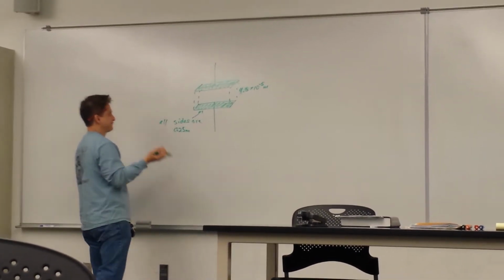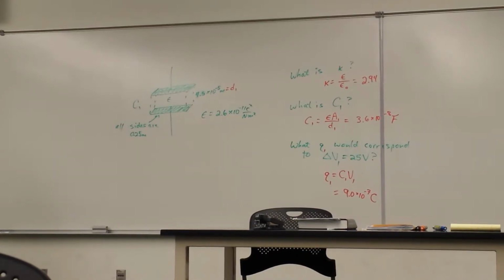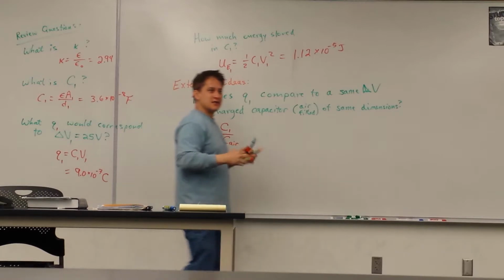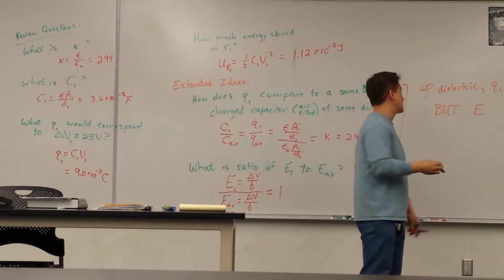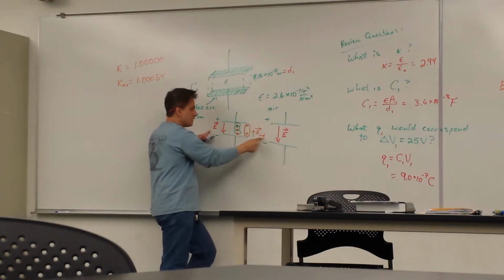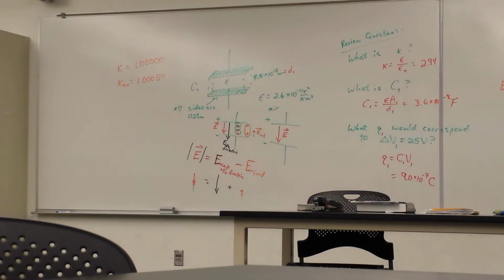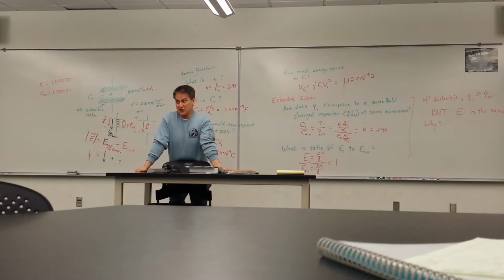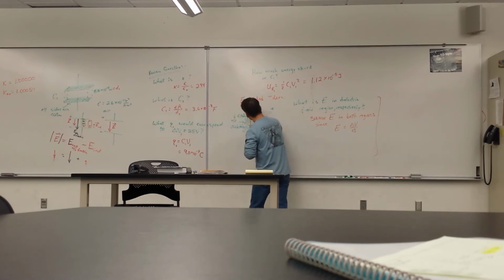05082014 1 of 3